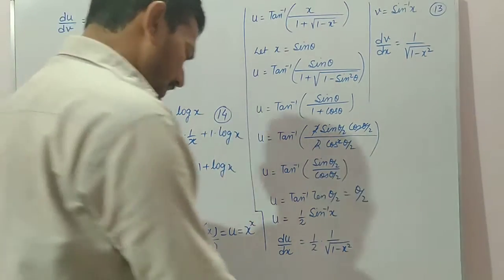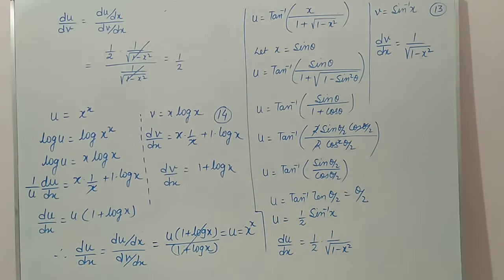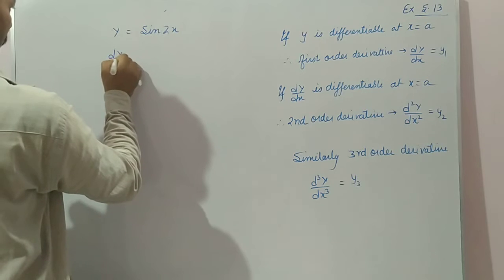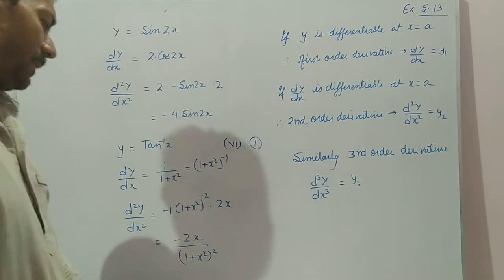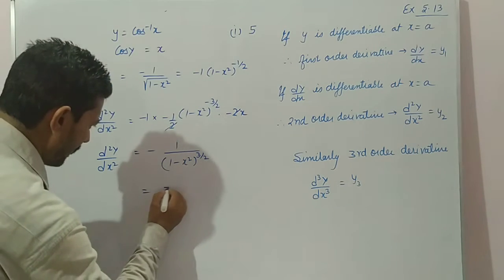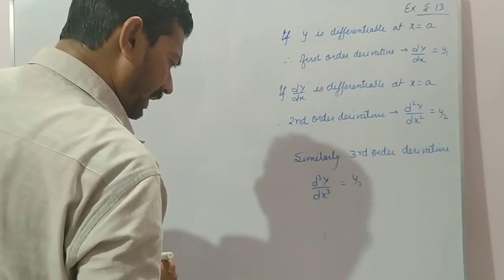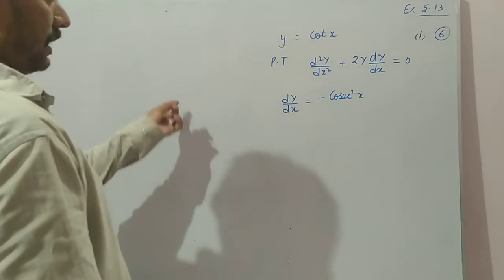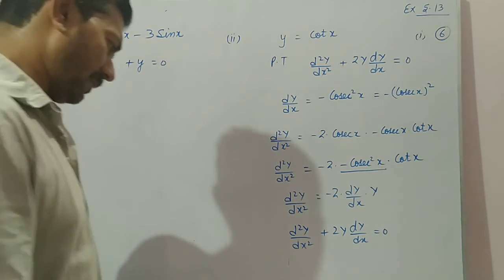XII-MATHS, Ex-5.12 and 5.13 , lecture-1